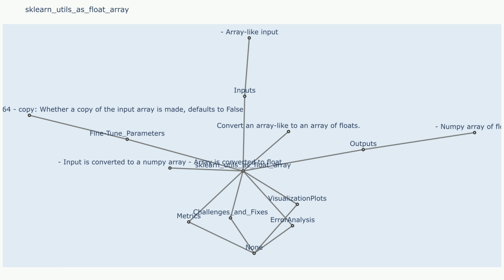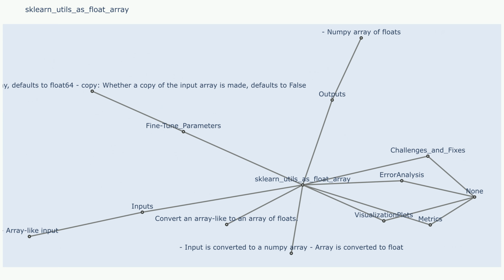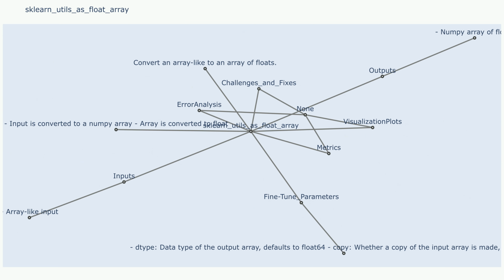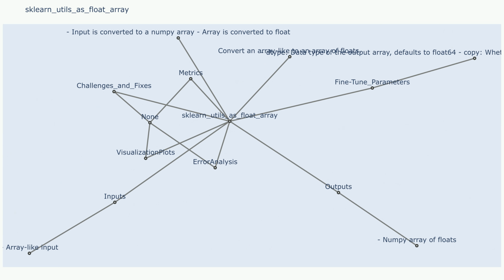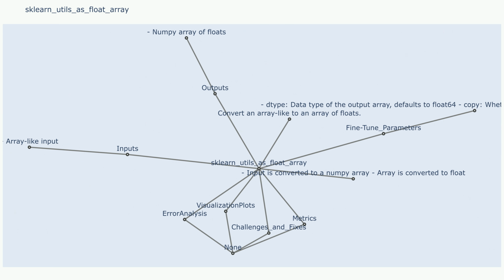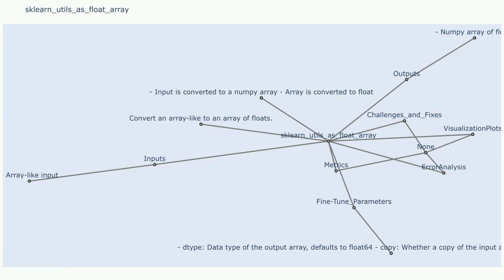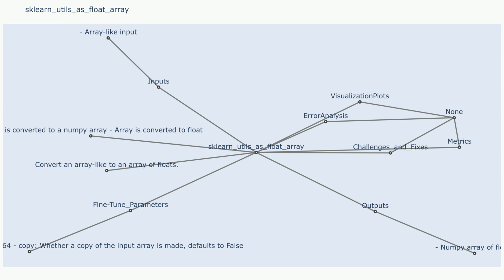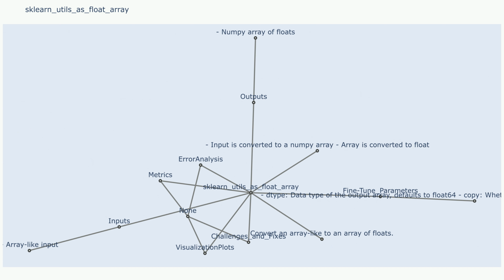309 311 sklearnutilsasfloatarray Description